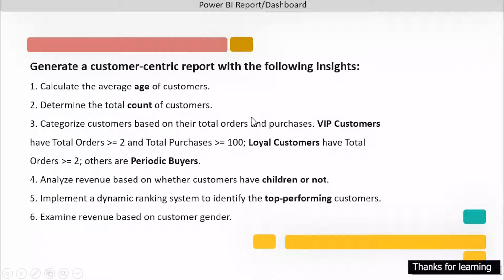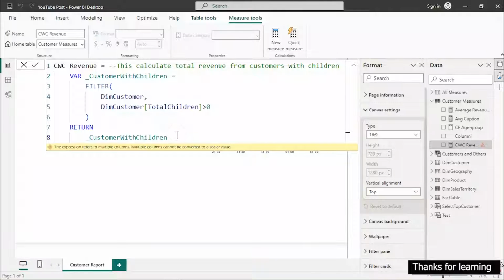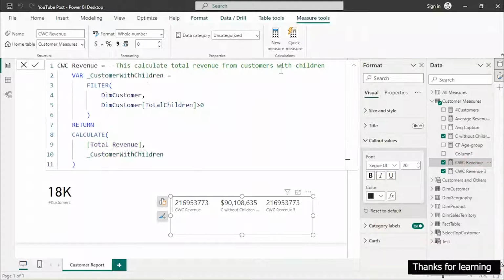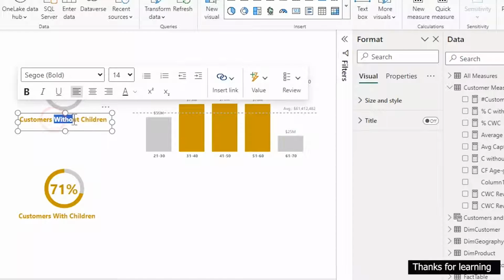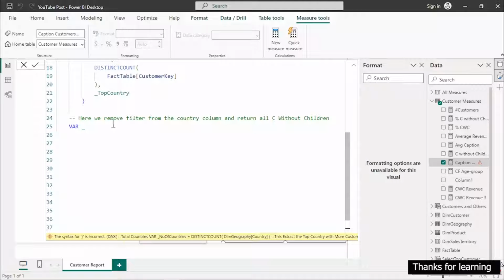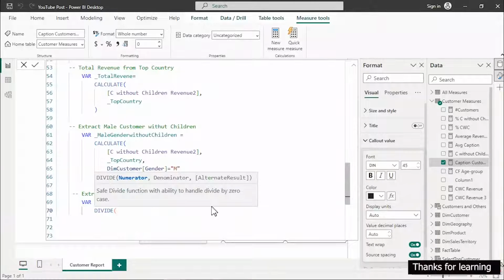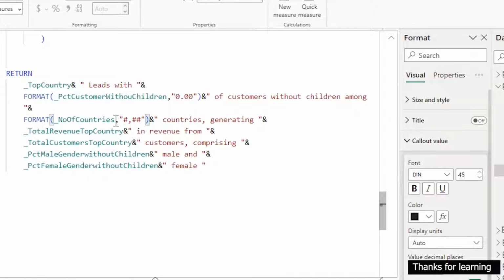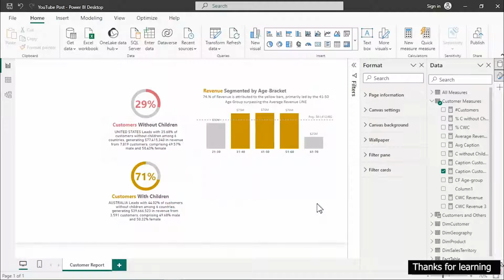Power BI | Build Dynamic Report/Dashboard in Power BI Desktop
Download the free Dataset for this Power BI Dynamic Report and Dashboard in Power BI Desktop.

In this informative video, we dive deep into the world of Power BI to help you build a dynamic report and dashboard in Power BI Desktop. Our focus is on creating a customer-centric report that unravels valuable insights about their buying behaviors.

Description: In this informative video, we dive deep into the world of Power BI to help you build a dynamic report and dashboard in Power BI Desktop. Our focus is on creating a customer-centric report that unravels valuable insights about their buying behaviors.

1. Discover how to calculate the average age of your customers.
2. Learn the steps to determine the total count of your customer base.
3. Master the art of categorizing your customers based on their total orders and purchases. We'll identify VIP Customers, Loyal Customers, and Periodic Buyers.
4. Explore how to analyze revenue based on whether your customers have children or not, gaining critical insights into their preferences.
5. Implement a dynamic ranking system to identify and celebrate your top-performing customers, boosting your business strategies.
6. Gain valuable insights into revenue trends by examining customer gender.

Join us on this journey of data-driven decision-making with Power BI. This tutorial is designed to empower both beginners and advanced users, ensuring you can harness the full potential of Power BI to transform your data into actionable insights.